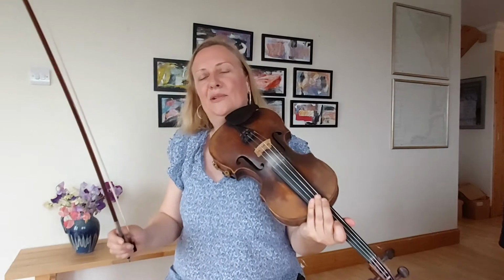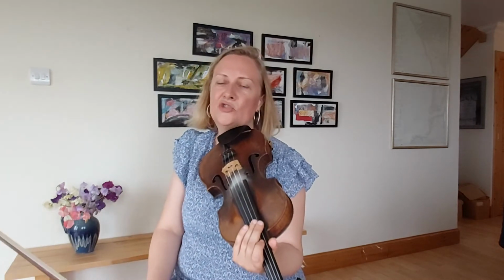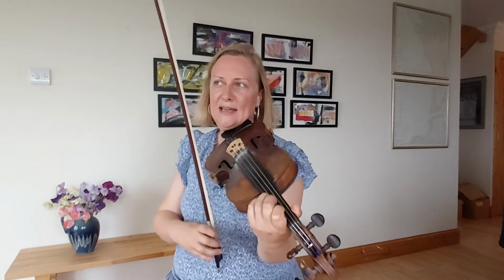LCCUHI Celtic Atlantic Arc Sessions - Anna Wendy Stevenson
As part of the HebCelt 2021, LCC UHI have commissioned a series of instrumental & song workshops, ‘The Atlantic Arc Sessions’, highlighting the local, national and European reach of both the HebCelt festival and Lews Castle College UHI.
Each workshop explores the music from a different Celtic Nation and is delivered by a leading exponent from the tradition.
LCC UHI have developed world renowned music courses, taught by award winning musicians and lecturers, attracting students from all over the world to study for decades. Find out more about studying music at LCC UHI